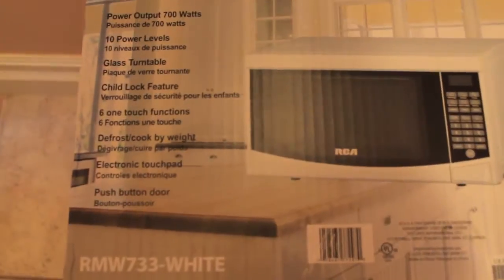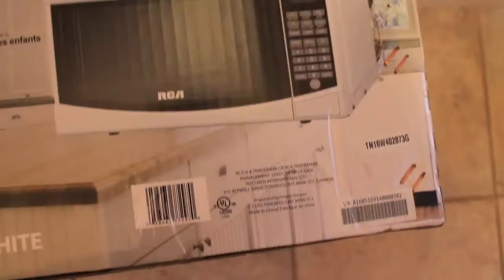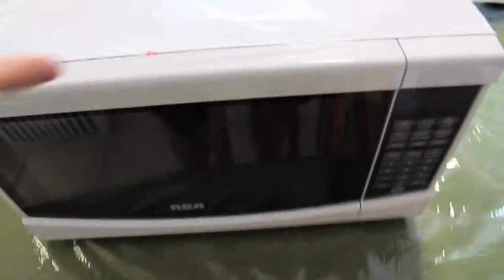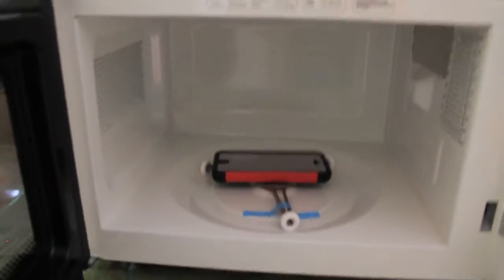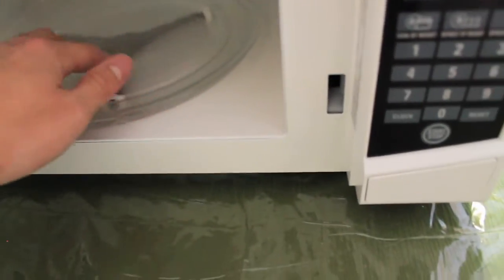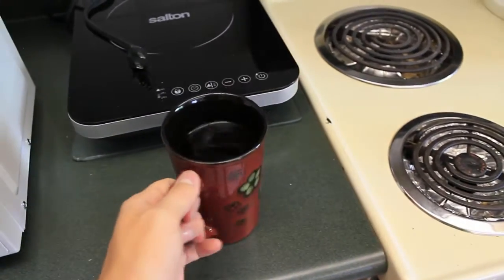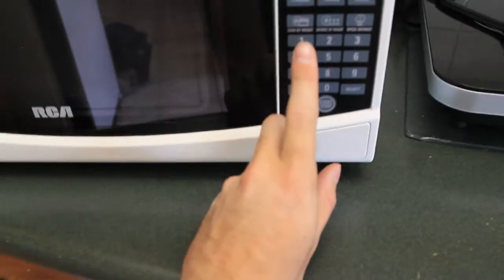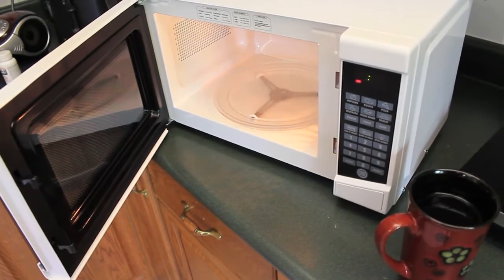RCA 0.7 cu. ft. Microwave Oven Unboxing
This video is the unboxing of a white RCA 0.7 cu. ft. Microwave Oven.
This was purchased at a Walmart in Canada.

The video provides a basic review of the product with what you should expect comes in the box.

You can find the stainless steel version here on Amazon!

Do leave any questions about the product in the comment section below.